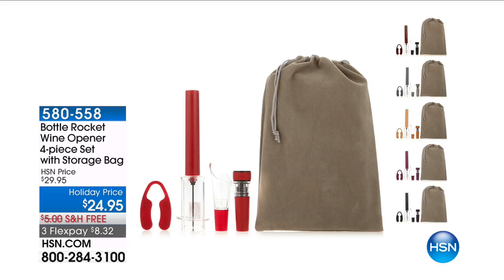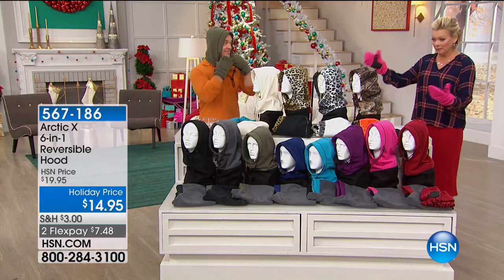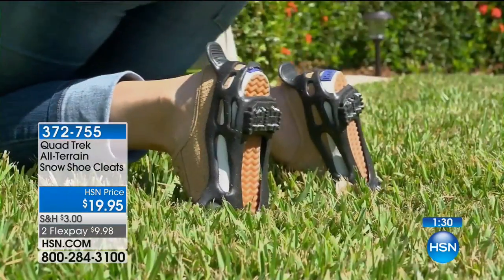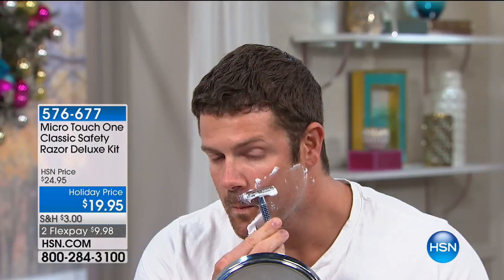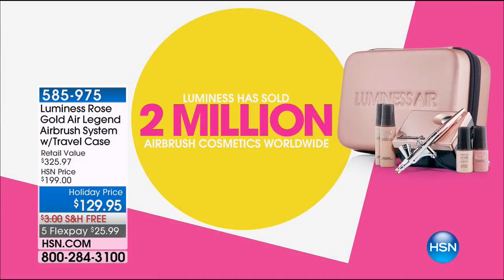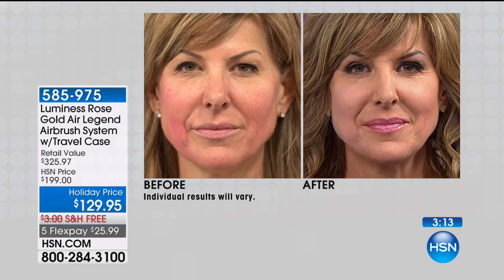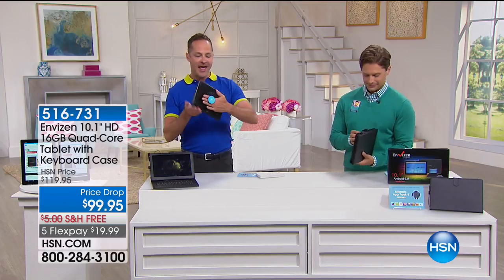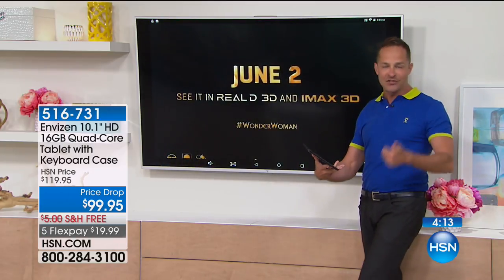HSN | Unique Gifts 11.05.2017 - 05 AM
Our merchants work tirelessly to find these unique treasures with the intent to surprise and delight.  They do the hard work, providing acces to perfect solutions for any gifting quandry, decor needs, or simply to bring joy to an otherwise rainy day.